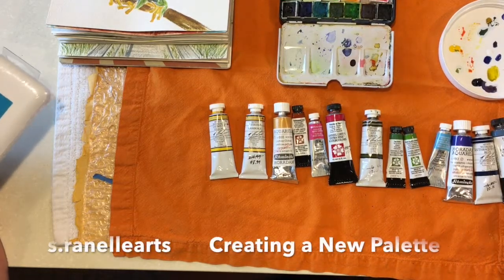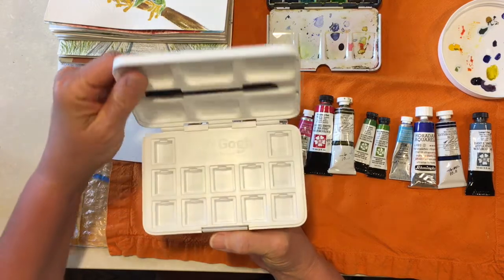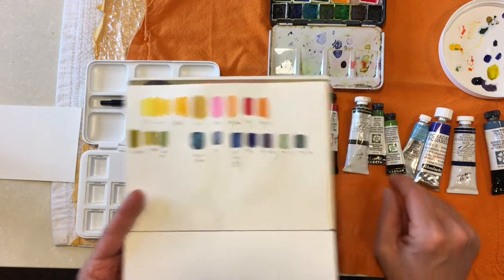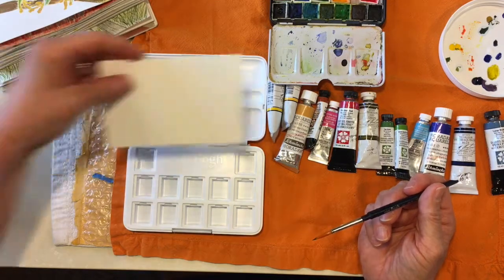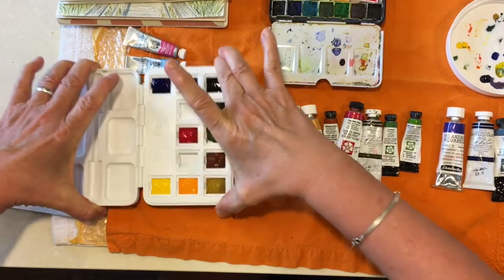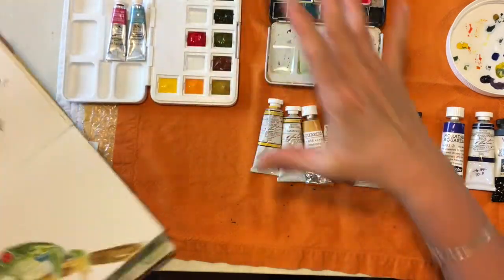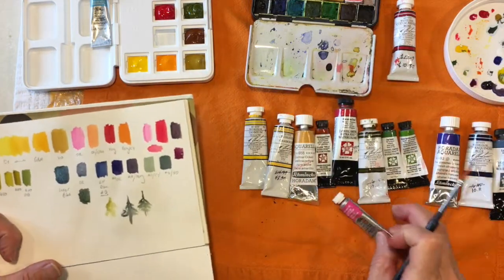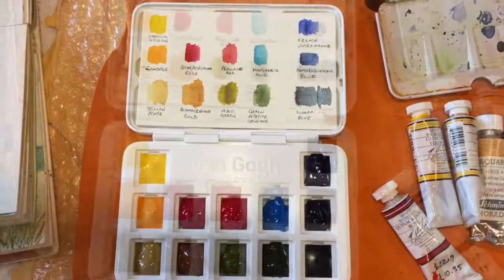Creating a New Urban Sketching Van Gogh Palette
Materials: M. Graham watercolors: Cadmium yellow, Gamboge,  Quinacridone Rose, Azo green,  Anthraquinone blue
Schmincke watercolors: Yellow ochre,  French Ultramarine
Daniel Smith watercolors: Quinacridone gold, Perylene Red,
                    Lunar Blue,  Green Apatite Genuine
Winsor and Newton watercolors: Manganese Blue
Van Gogh Paint Box Palette